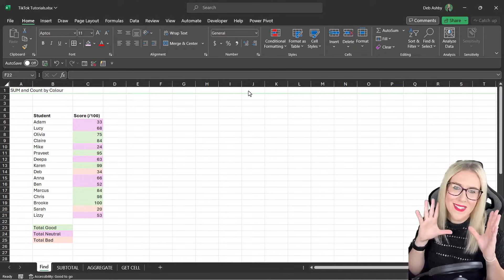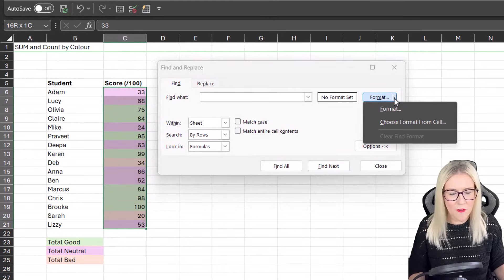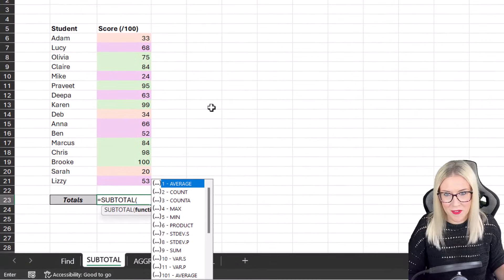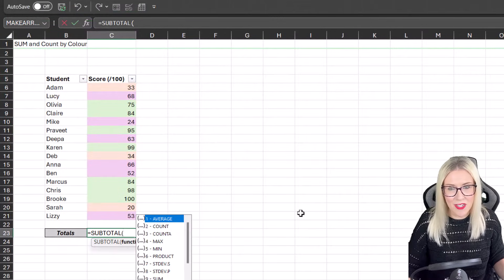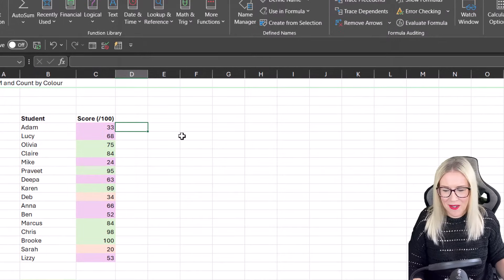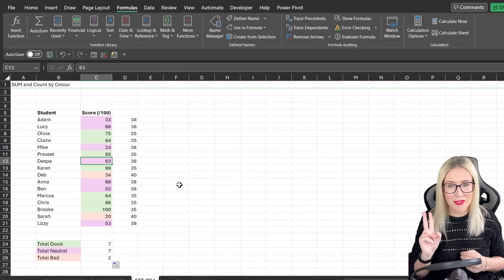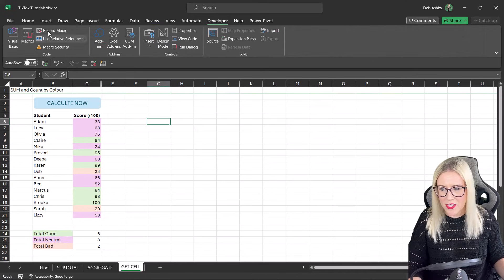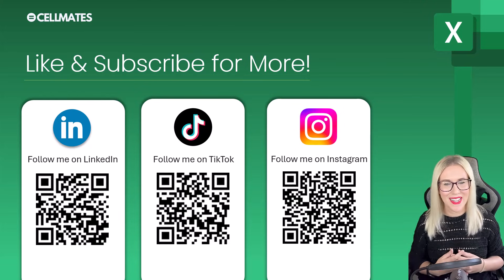SUM and COUNT by Cell Colour in Excel -- WITHOUT VBA!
In this Excel tutorial we will learn how to SUM and COUNT cells based on the background fill colour of the cell WITHOUT using VBA.

VBA is by far the most flexible way to complete the task BUT, there are other methods we can use if we want a simpler resolution.

The four methods we will explore in this video are:
- Find
- The SUBTOTAL function + Filters
- The AGGREGATE function + Filters
- GET.CELL with a macro

CREDITS:
GET.CELL method shown in this video:

GET.CELL full list of arguments posted by user PaddyD on the MrExcel forum. See post here ⬇️⬇️